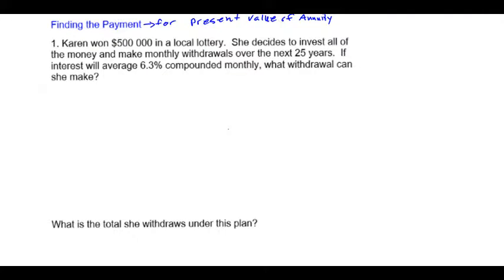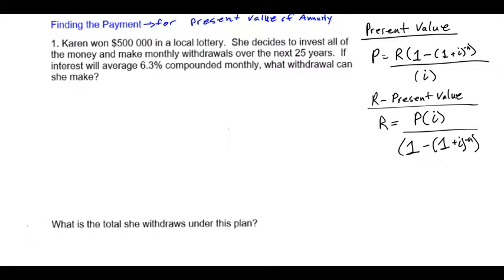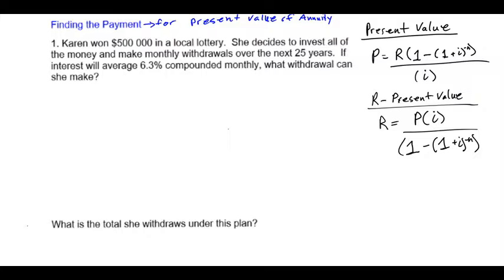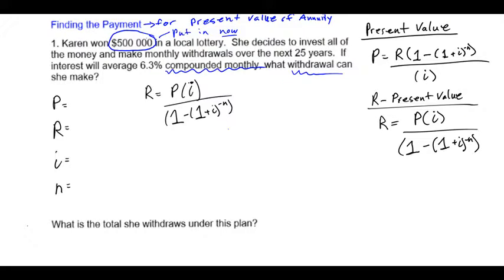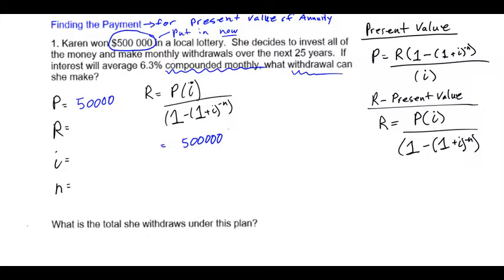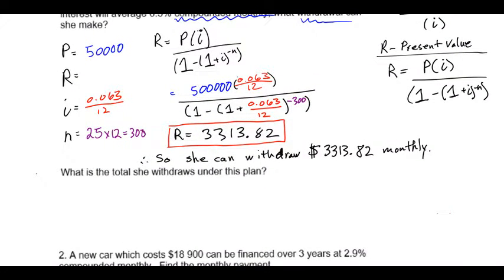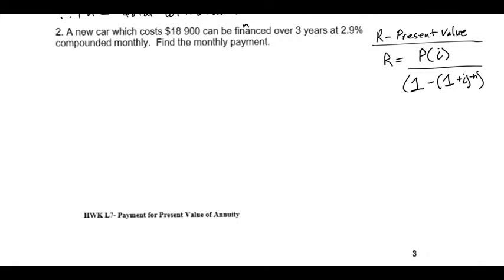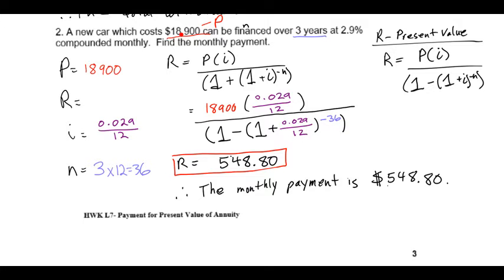MCF3M U4 7 Payment of Present Value of Annuity Short